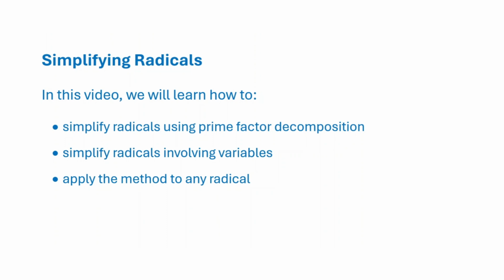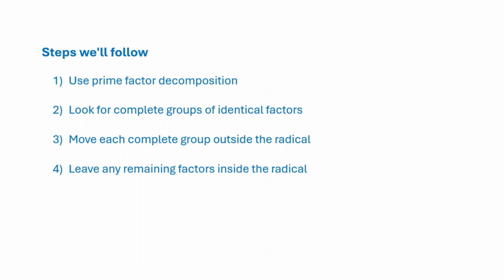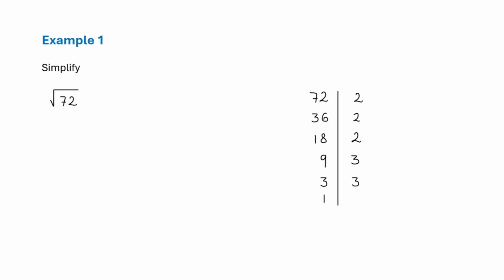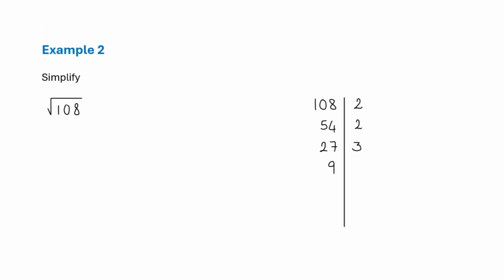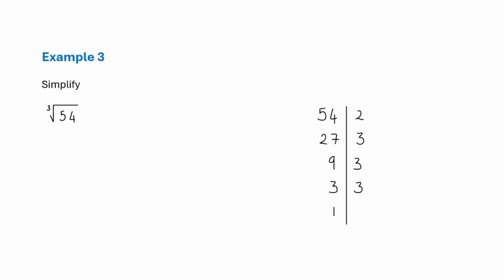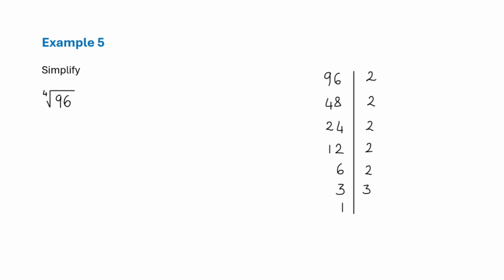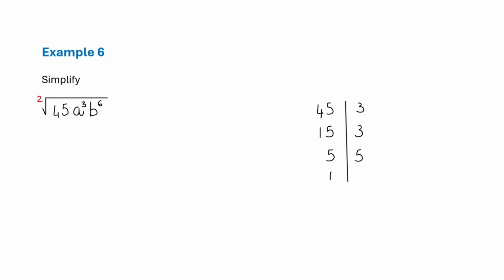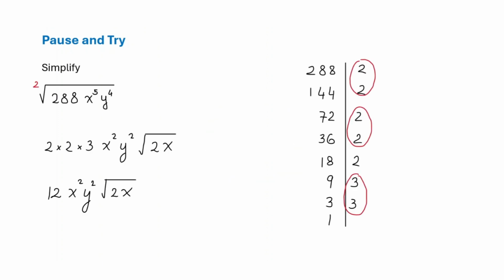Simplifying Radicals Using Prime Factor Decomposition | IGCSE Maths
In this lesson, we'll learn how to simplify radicals using prime factor decomposition.

If you're not familiar with prime factor decomposition yet, I'd recommend watching this lesson first, as we'll be using it throughout the video:

We'll start with square roots before moving on to cube roots, higher roots and radicals involving variables. You'll also see how the very same method can be used to find the exact value of many roots without using a calculator.

The goal isn't just to memorise a set of rules, but to understand why the method works so that you can apply it confidently to exam questions.

00:00 Introduction
00:59 How to Simplify Any Radical
01:39 Simplifying Square Roots
04:20 Simplifying Cube Roots
06:02 Simplifying Fourth Roots
06:53 Simplifying Radicals with Variables
08:24 Pause and Try